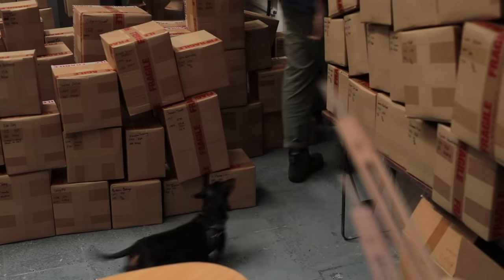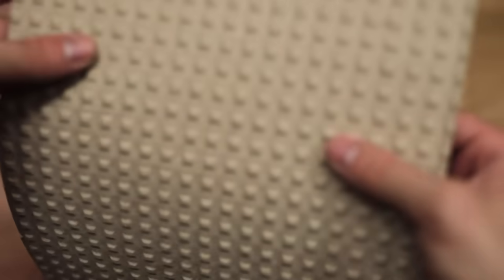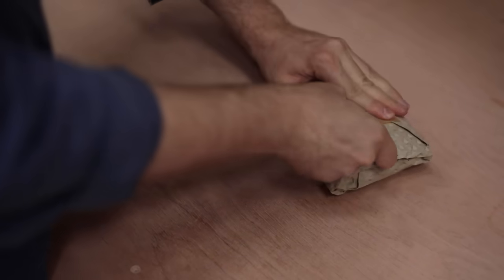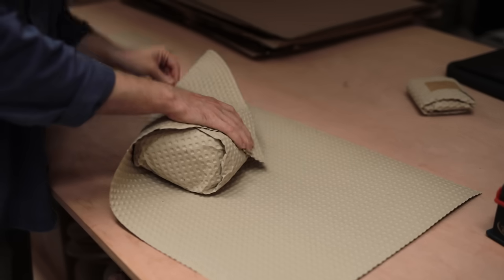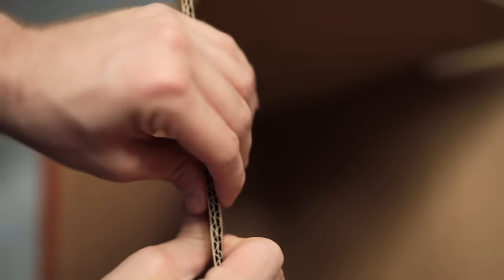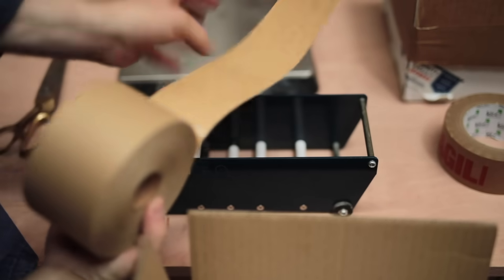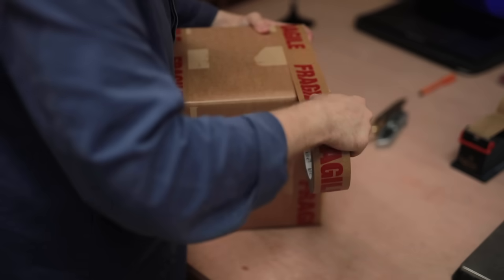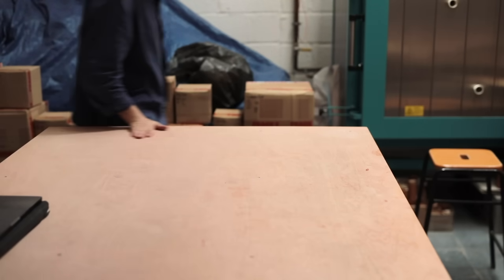How to Pack and Ship Teapots SAFELY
After a week of intense packaging, it only made sense to create a video like this. This time, I'm demonstrating how I wrap my teapots so that they survive their journeys across the globe. There's a kick test... a stand test too, all in order to see how strong the parcel is. This particular box might be a little over-the-top, but as most couriers don't insure ceramics, I can't afford breakage to occur on a large scale, so it's worth spending a little extra on stronger, recyclable, materials. Since my last video on this subject I've switched to using fully sustainable boxes, cardboard and tape, and so far I haven't noticed any differences in their 'survivability'.

🏺 • You may also be interested in my 'A Beginner's Guide' series, which you can find

Timestamps:
0:00 - Introduction
1:04 - Wrapping the lid & the three wrapping materials I use
3:41 - Wrapping the teapot's body
6:45 - All about boxes and how to PACK THEM CORRECTLY
11:00 - The stand and kick test.